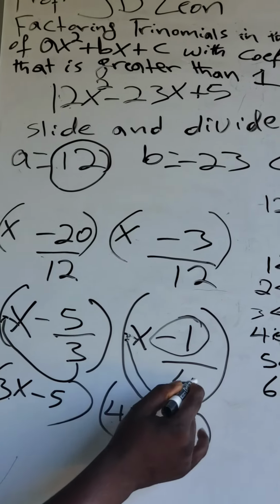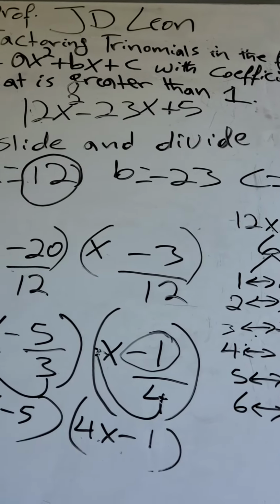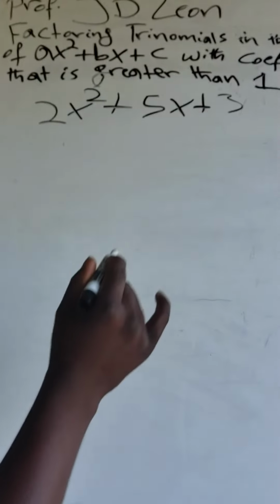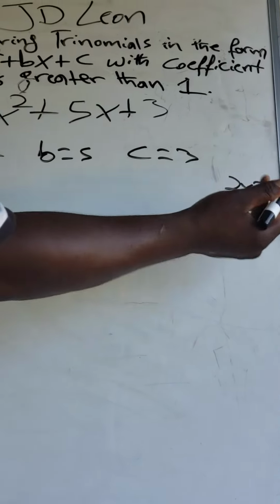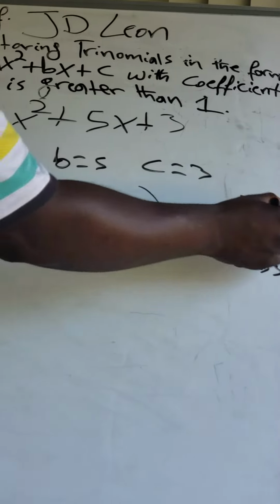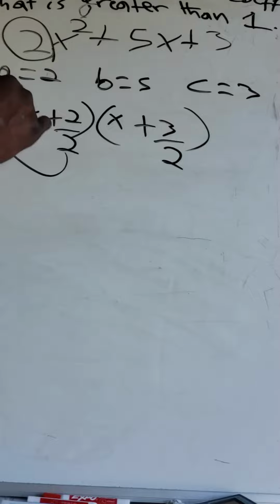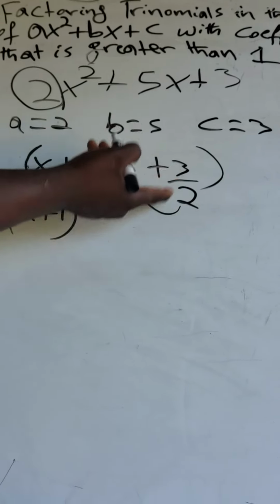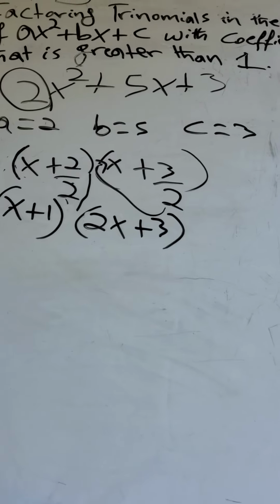Slide and Divide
Clarification and another example